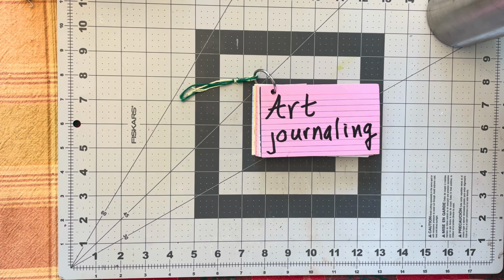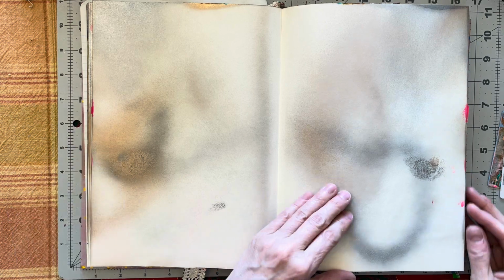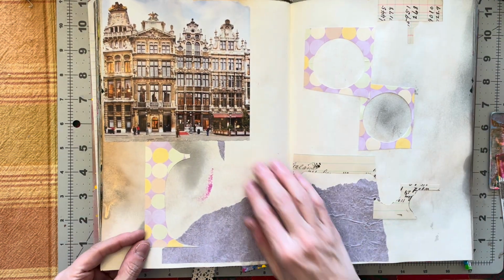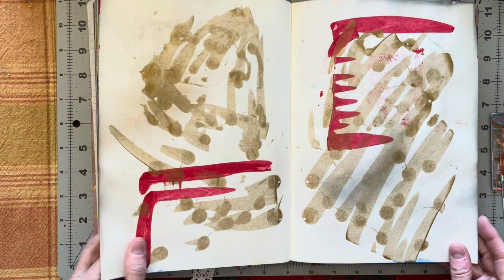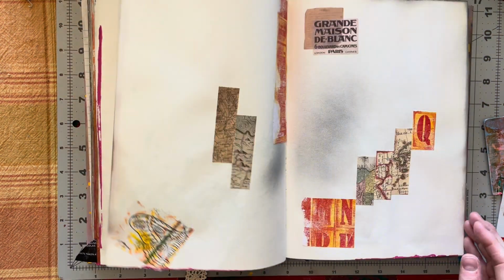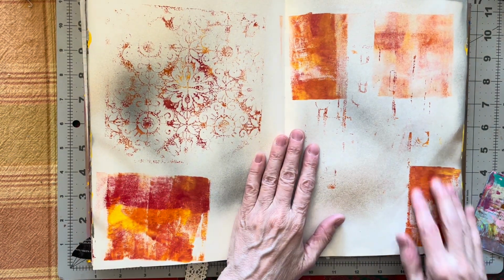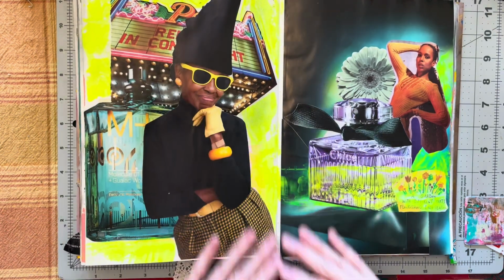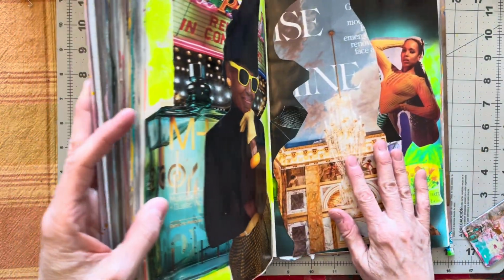S4e140 artjournal Work in progress … journal flip through…